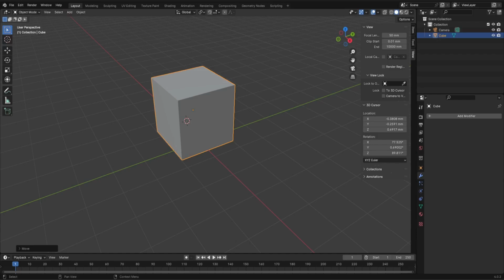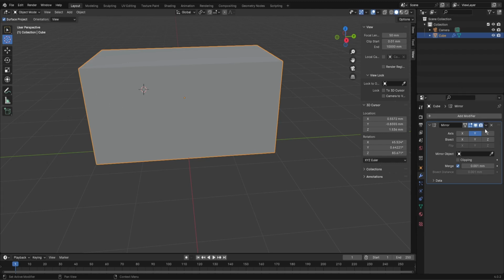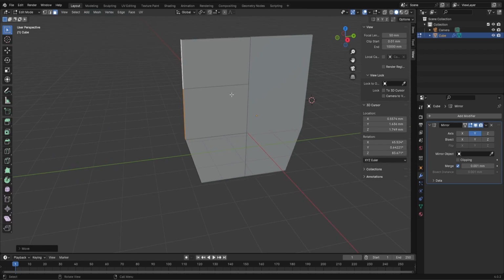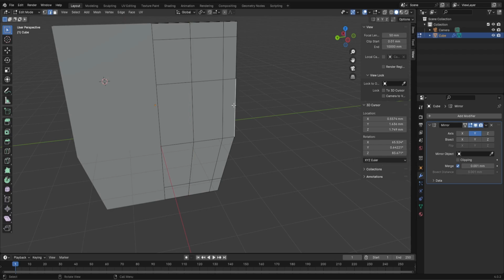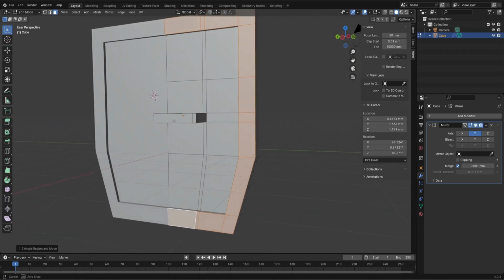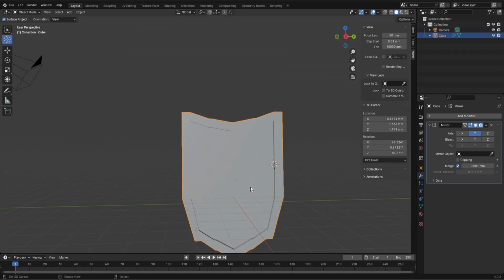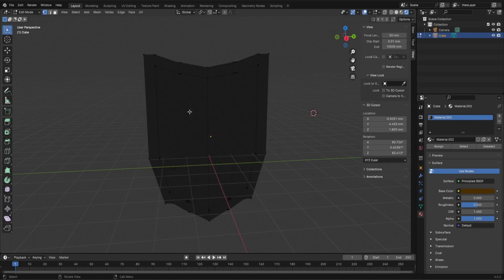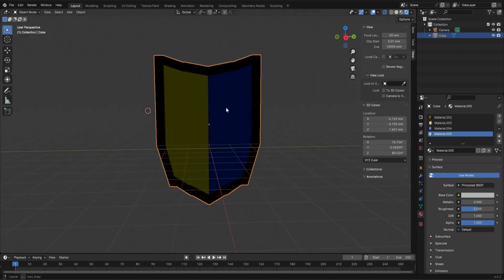Blender Made Easy - For Virtual Worlds - Part 5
In this tutorial, we’ll show you how to use Blender’s Mirror Modifier to design a stunning medieval shield! This technique will save you time and ensure perfect symmetry while creating detailed 3D assets for your projects.

🔹 What we cover:

Setting up the Mirror Modifier for symmetrical modeling.
Designing a unique medieval shield base.
this guide will help you master the Mirror Modifier for symmetrical modeling.

💬 Have a medieval-themed project? Share your work or ask questions in the comments below!